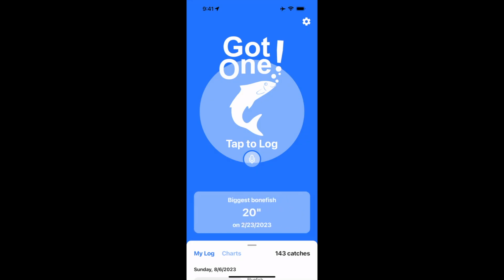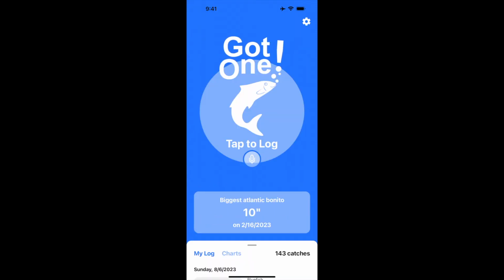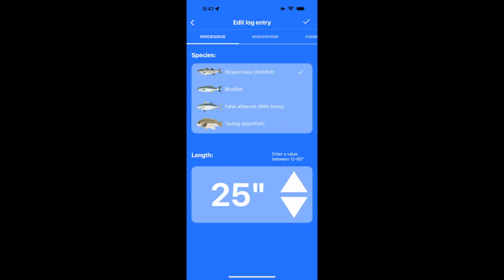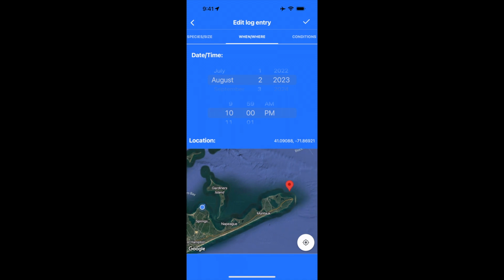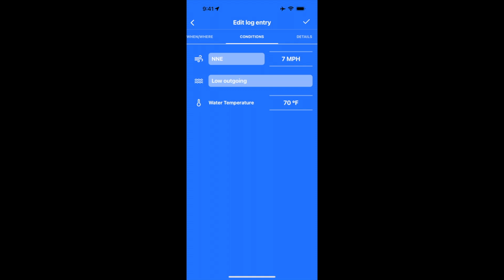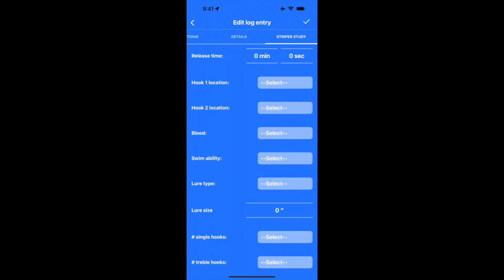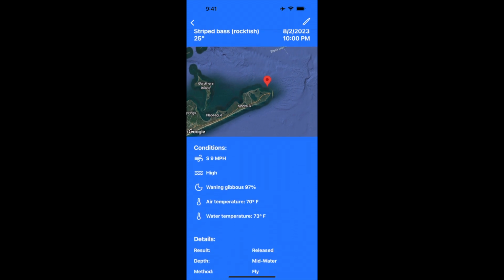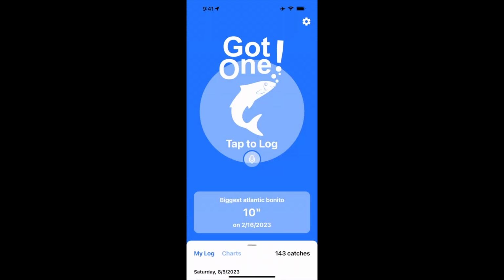BIG new features in GotOne Version 1.3!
We just dropped v1.3 of GotOne, and there's a TON of new features to discuss! Advanced editing gets even more capabilities. You can now add notes to your log entries, edit environmental data, and back date your catches up to three years, while still pulling in accurate environmental data! There's also support for marine science research studies, and voice logging!

For more on our partnership with Massachusetts Division of Fisheries Management, and their study on striped bass, check out this video: